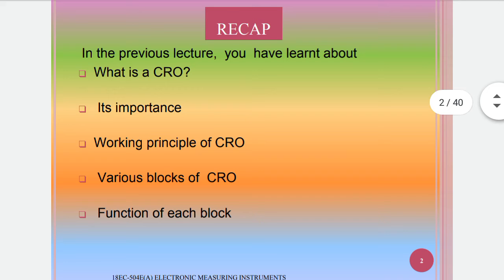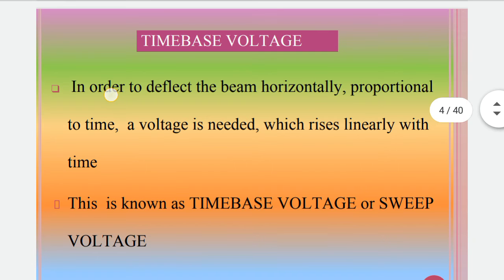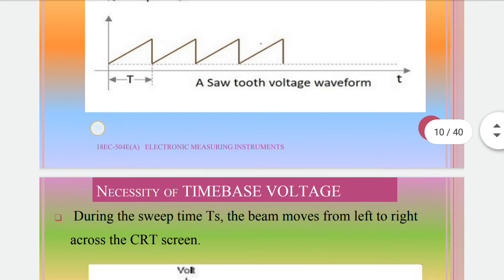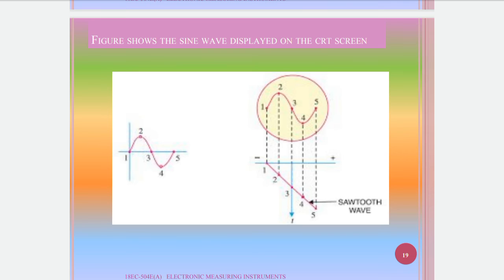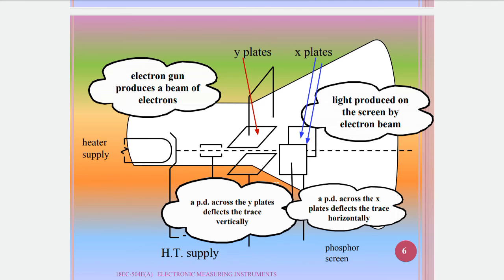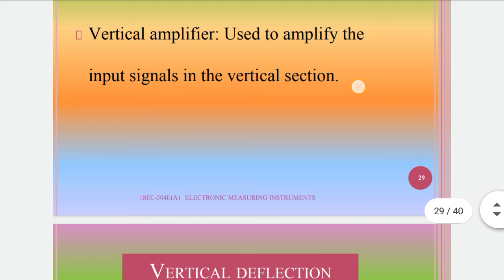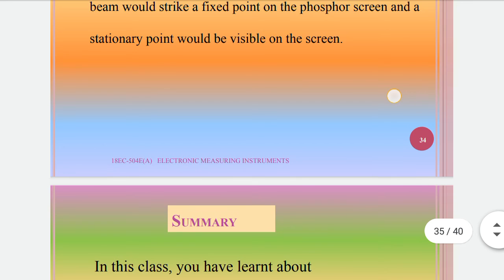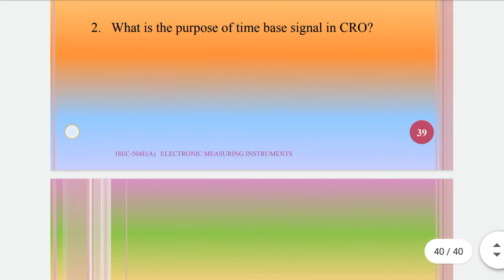Necessity of Time base and Deflection Amplifiers